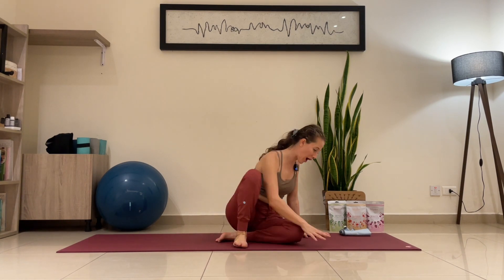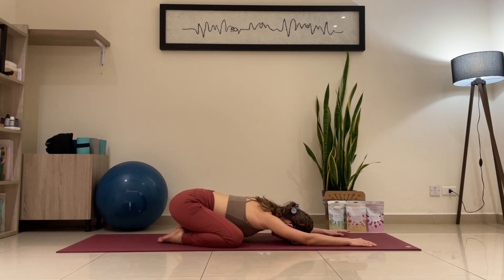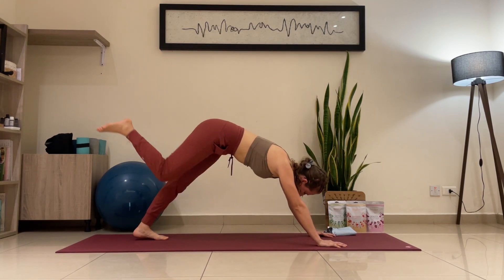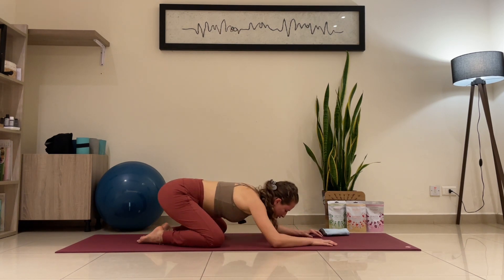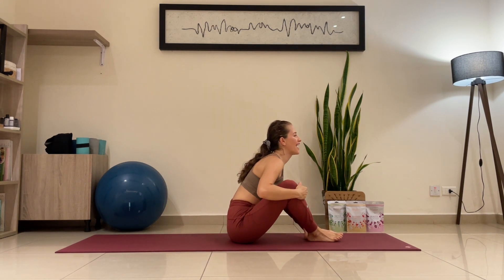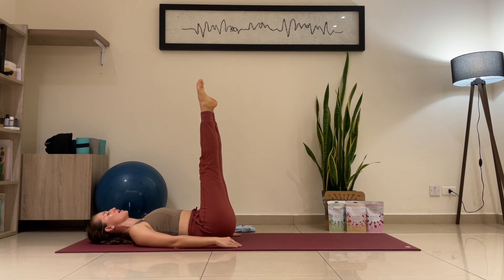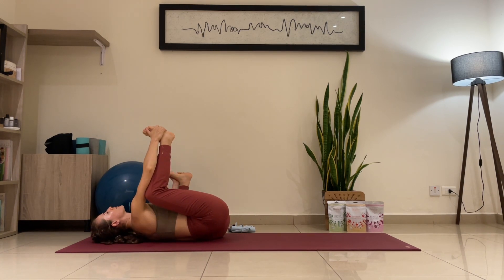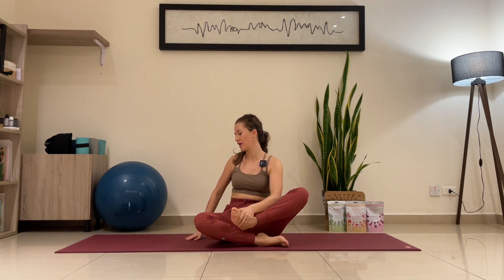Pure Core | YOGA FLOW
Since core strength is one of the bases of every yoga posture (asanas)...
I leave you this video to strengthen it.
The core is the part of the human body located between the pelvic floor and diaphragm, and its main job is to hold and protect your spine. Your abdominal muscles are part of your core, but just one piece of the puzzle.

If you want a shorter practice but still focus on the core, check this out.

Follow for more @yogabydiana